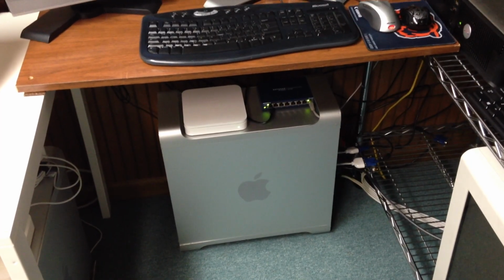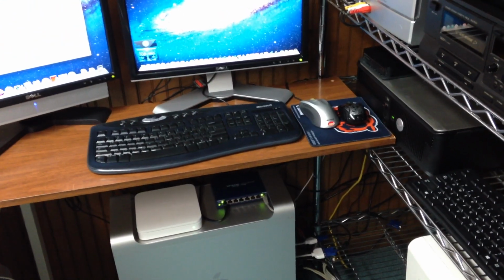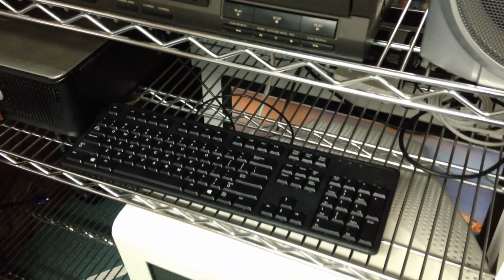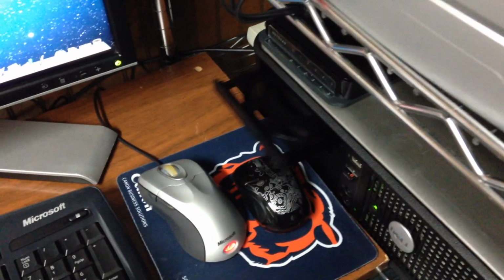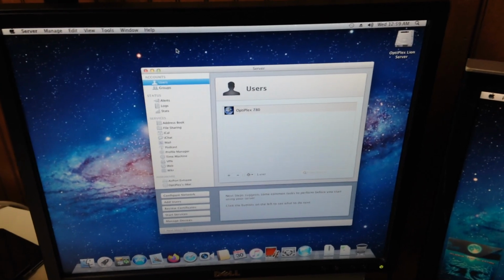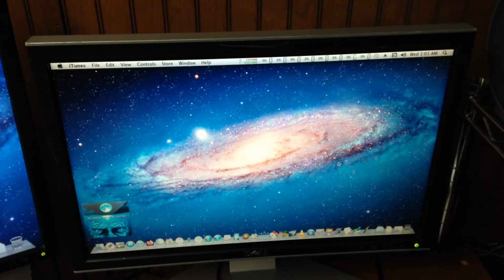Hackintosh and Macintosh in one Ultimate Retro Setup!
Having multiple Mac systems to use is nice, but it's even better when they have a dedicated setup! The Mac Pro iTunes Setup gets an awesome upgrade with the Dell OptiPlex Hackintosh! Not only that, the networking side of things also gets improved with awesome upgrades!

Recorded on iPhone 5C